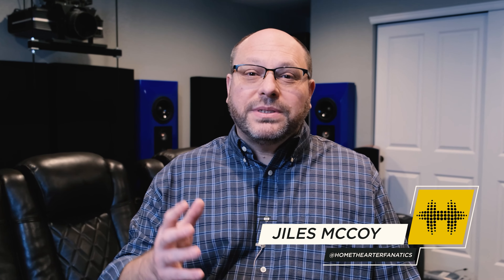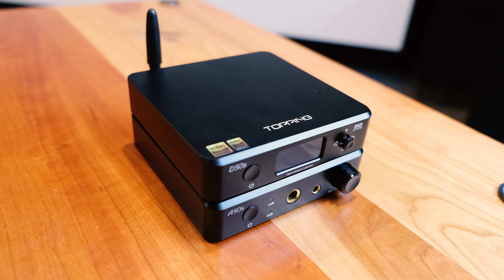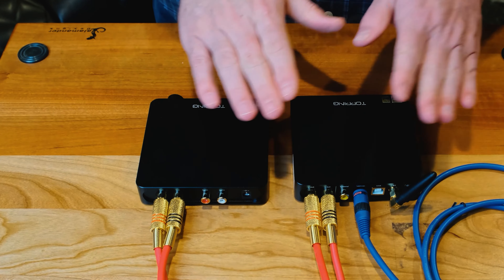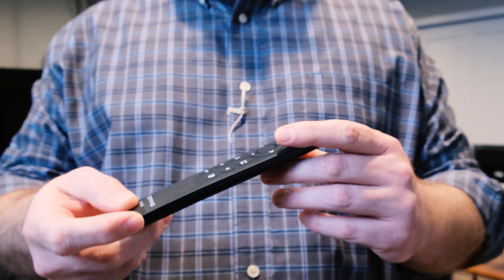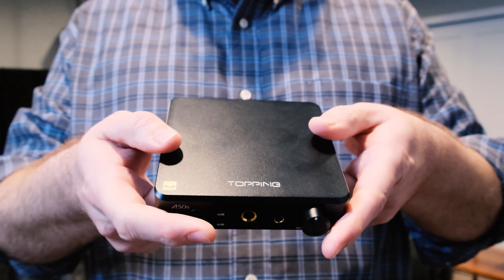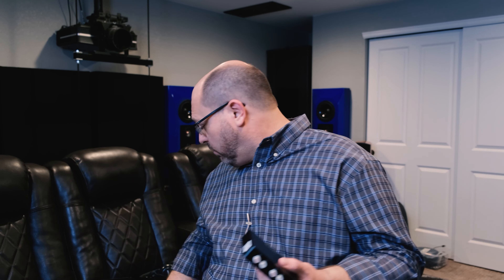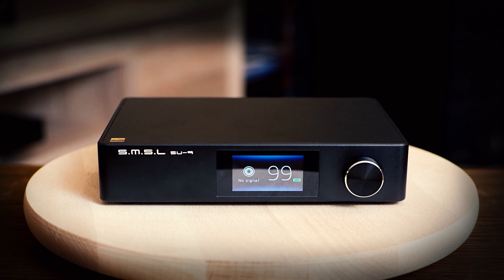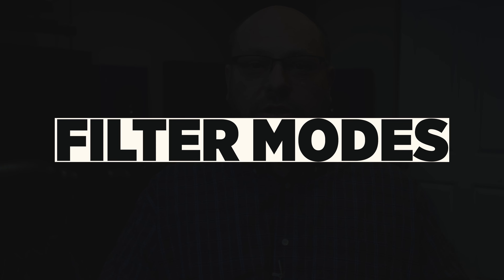Best Headphone DAC & Amp under $500 (2021) Topping D50s and A50s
***Description
BestBuy Partner
*** LIMITED TIME:
*** Thanks For Checking!
 Up your headphone game with the Topping D50s DAC and A50S Headphone Amplifier. Many thanks to APOS.Audio for sending these out for review.
MY HOME THEATER SETUP - High End Gear for You!
▶️ Zappiti Pro
▶️ Panasonic 820
▶️ Nvidia Shield TV Pro
▶️ Ultimax UM18-22
▶️ Sewell Speaker Cables
▶️ Silver Ticket 2.35:1 Screen

***Thanks Again!